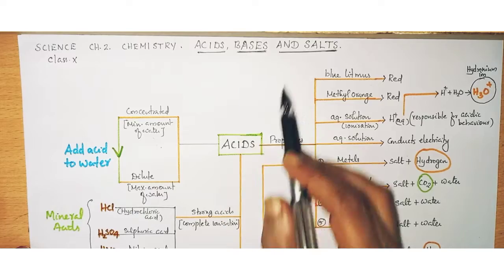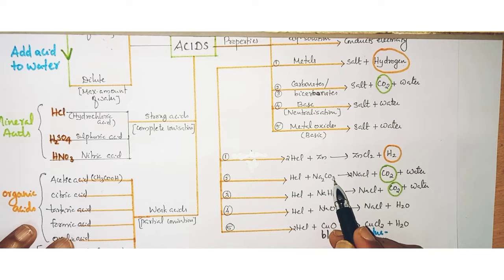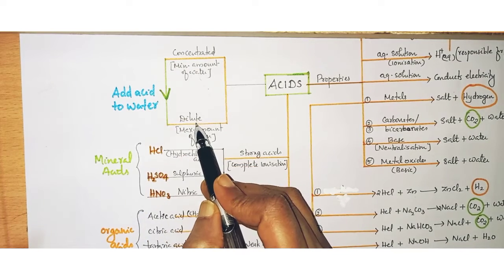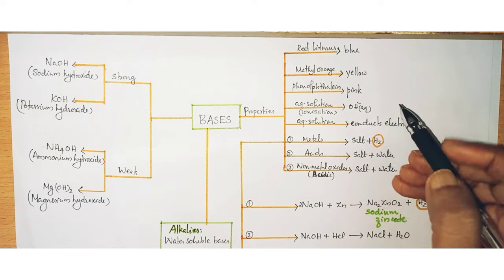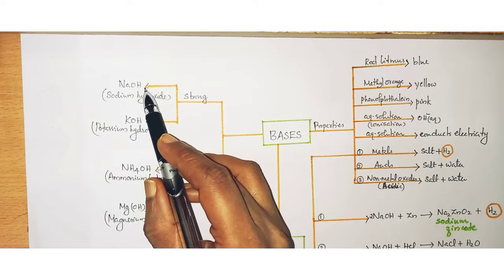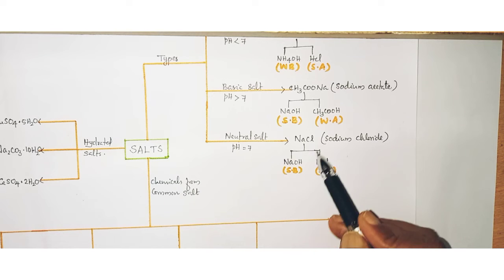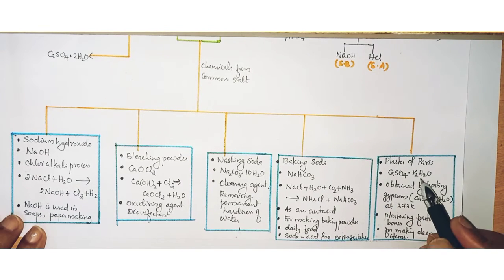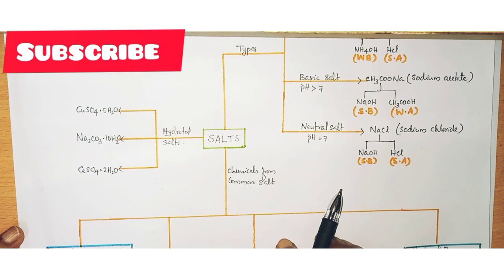Revise Chapter.2|Acids,Bases and Salts|Science|Class 10|Chemistry|CBSE|NCERT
Revise Chapter.2|
Acids,Bases and Salts|
Science|
Class 10|
Chemistry|
CBSE|
NCERT|